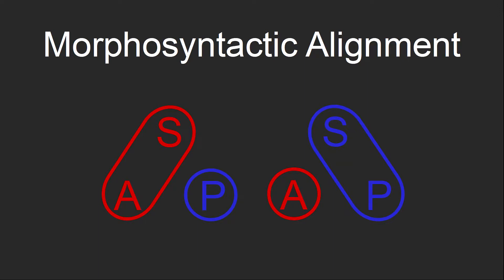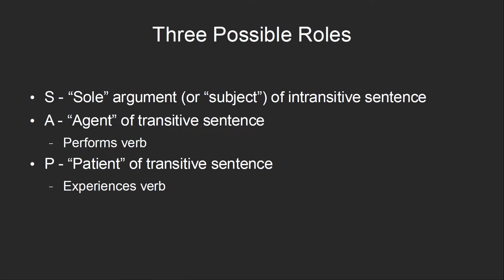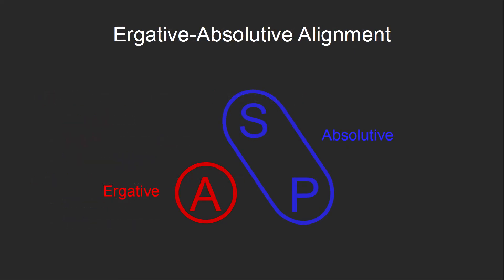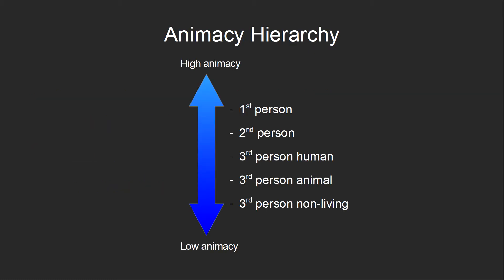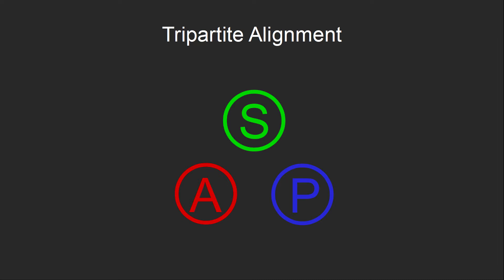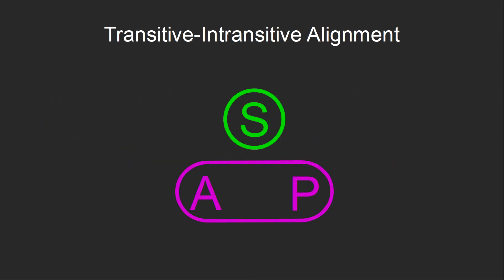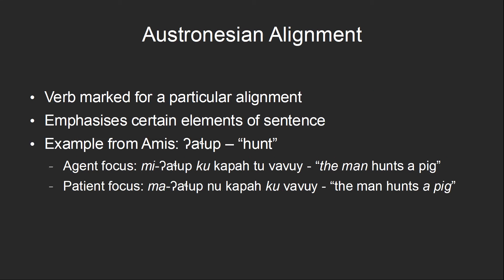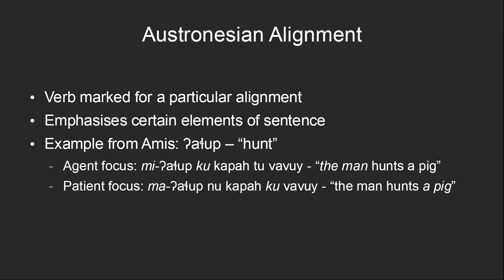Morphosyntactic Alignment - Ergativity, Austronesian Alignment and More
Morphosyntactic alignment is often difficult to grasp when you first learn about it, but once you understand it, it is really quite simple. In this video I talk about different ways that languages can indicate who is performing an action and who the action is performed on: nominative-accusative, ergative-absolutive, tripartite, neutral, transitive-intransitive, direct-inverse and Austronesian alignment.
Many of the sample sentences in this video were taken from Wikipedia.

0:00 Introduction and Background
1:27 The Three Roles
1:58 Nominative-Accusative
3:10 Ergative-Absolutive
4:18 Split Ergativity
5:20 Active-Stative/Split Intransitive
6:06 Tripartite
6:50 Neutral
7:30 Transitive-Intransitive
8:29 Combinations of Alignment
8:53 Direct-Inverse
9:40 Austronesian